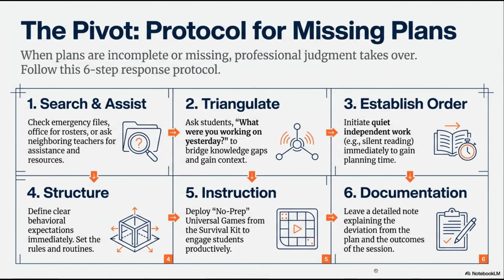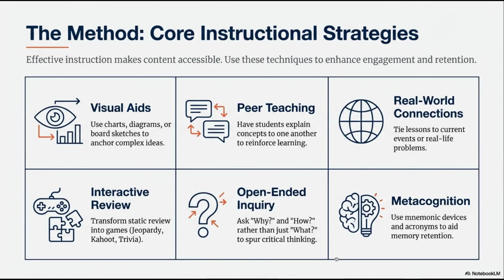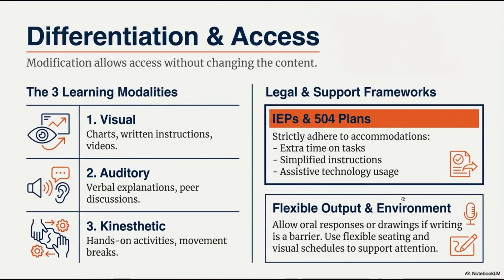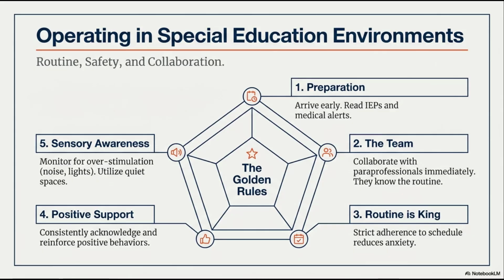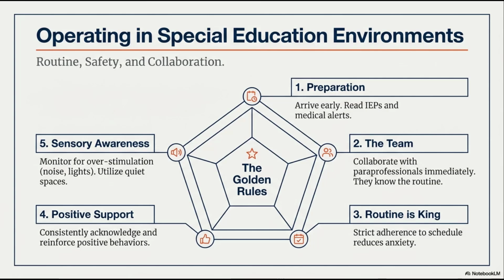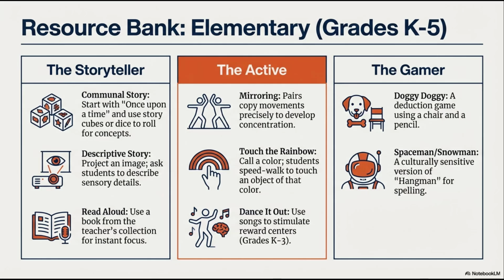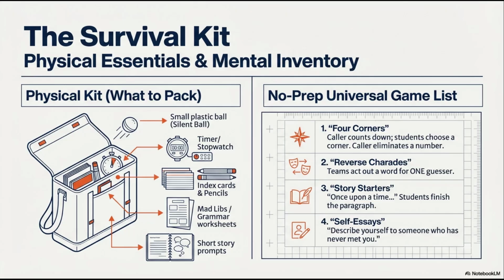Module 3 Overview